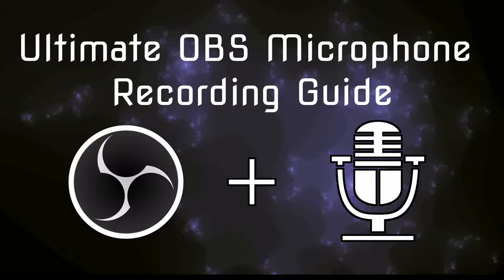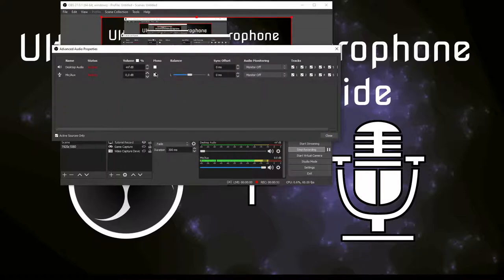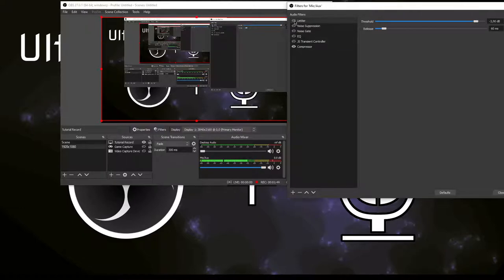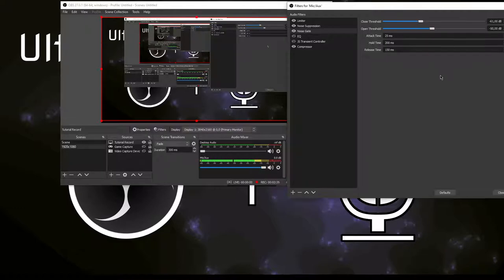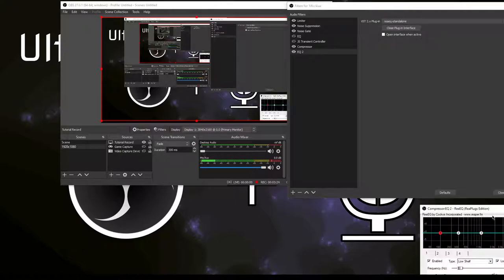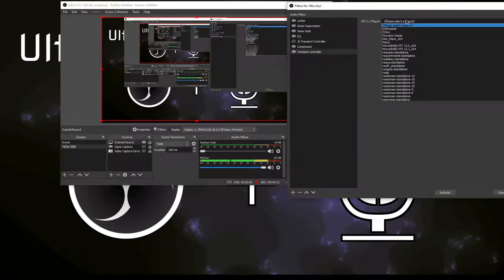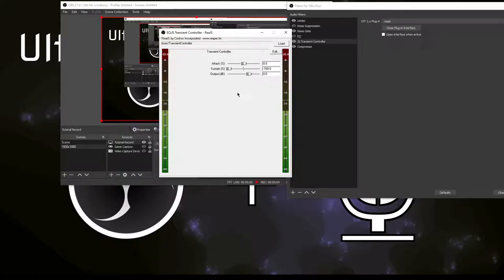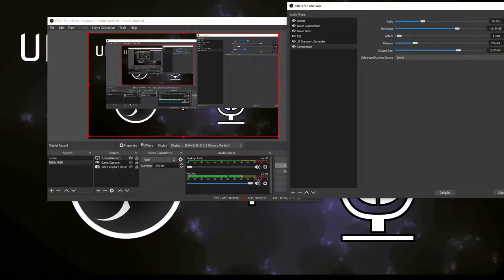Ultimate OBS Microphone Recording Setup, Inc. Room Echo/Room Reverb Removal Using FREE Plugins Only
How to setup your microphone filters for a perfect microphone recording, even when recording in an acoustically untreated room.